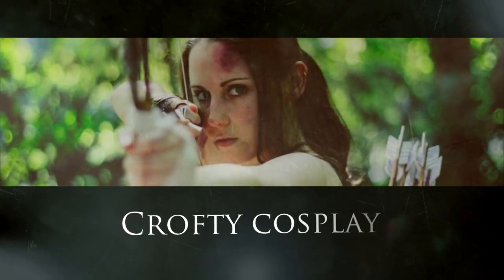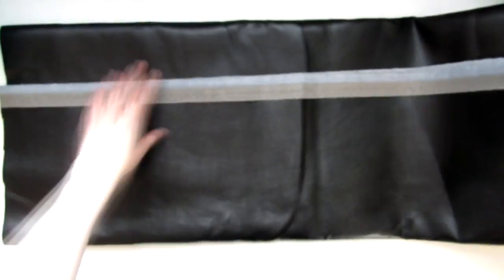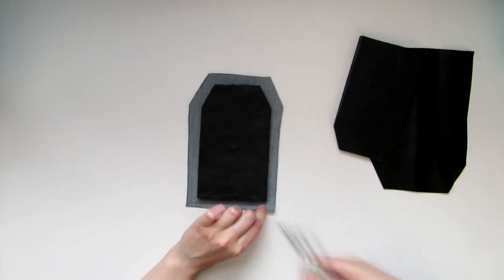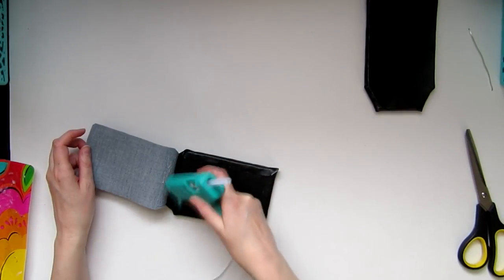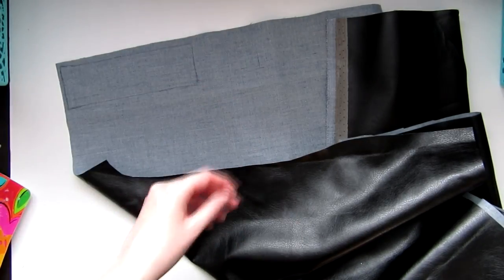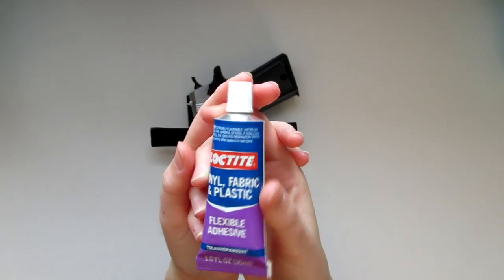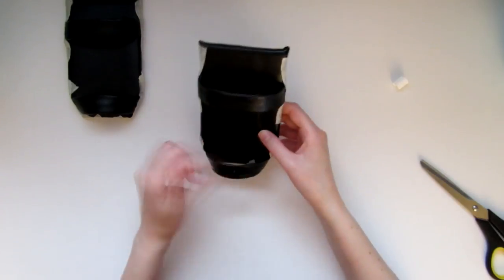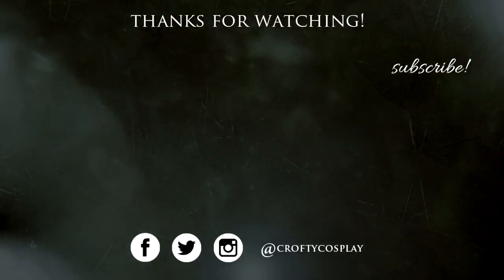Lara Croft Holsters Part 1 | Tomb Raider Cosplay Tutorial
Yep, another Tomb Raider cosplay tutorial! Once again, this is for classic Lara Croft and not the reboot. In today's video, I show you how to create the basic holster bases that Lara uses in the later games of the original Tomb Raider series.

Supplies you'll need:
- Thick craft foam or cardboard
- Black leather (or faux leather)
- Mini picture frame (for the buckle)
- Polymer clay
- Gold paint or spray paint
- Mod Podge
- Lobster clasps (4)
- Snap closures
- Tape
- X-Acto knife
- An awl or leather hole punch
- Scissors
- Hot glue
- Strong fabric glue

The shorts I wore for this cosplay
The pistol I used

|| MY ETSY SHOP ||